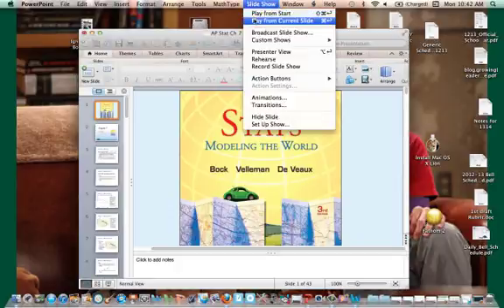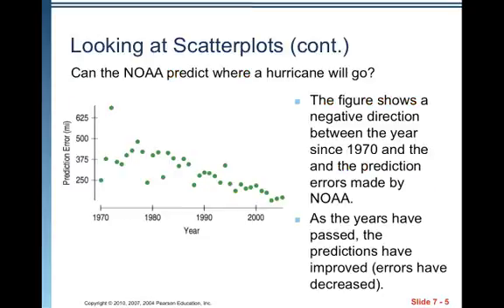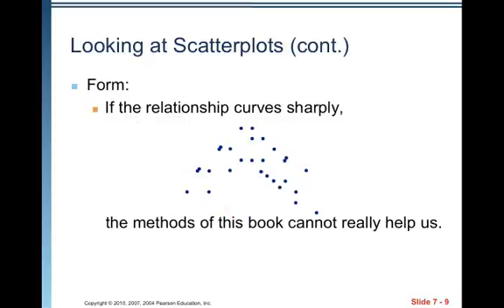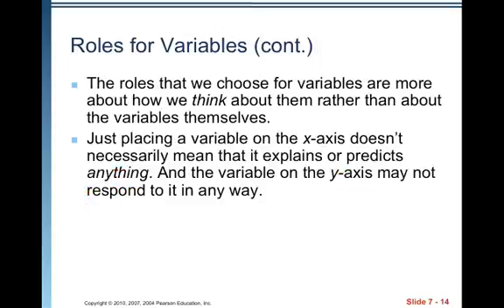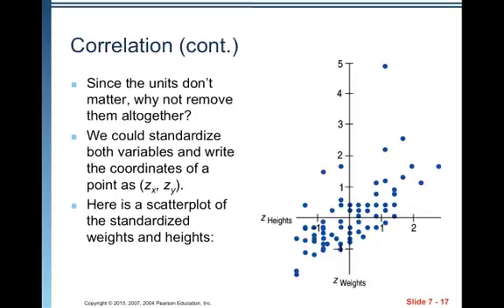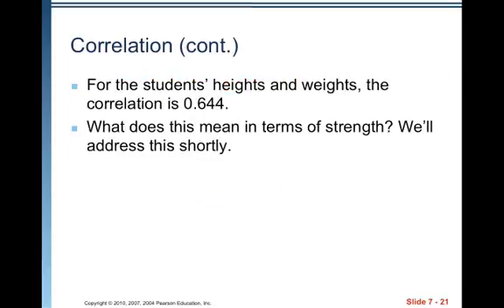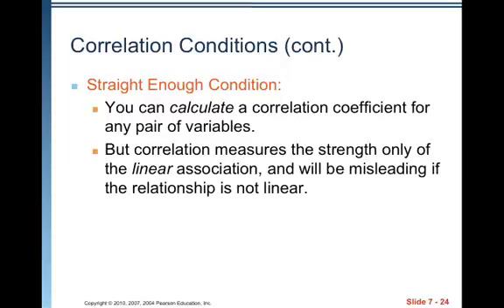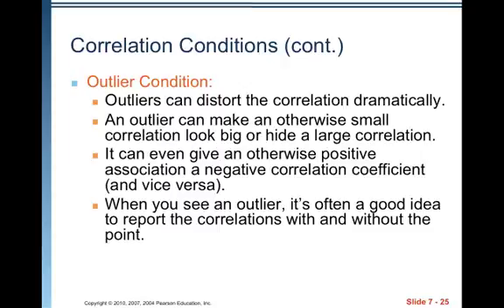AP Stat Ch 7 Video 1 Scatterplots, Correlation.mp4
Scatterplots, Association, Correlation

Table of Contents:

00:09 -
00:21 - Chapter 7
00:32 - Looking at Scatterplots
00:56 - Looking at Scatterplots (cont.)
01:17 - Looking at Scatterplots (cont.)
01:53 - Looking at Scatterplots (cont.)
02:08 - Looking at Scatterplots (cont.)
02:24 - Looking at Scatterplots (cont.)
02:37 - Looking at Scatterplots (cont.)
02:46 - Looking at Scatterplots (cont.)
02:58 - Looking at Scatterplots (cont.)
03:09 - Looking at Scatterplots (cont.)
03:30 - Roles for Variables
03:54 - Roles for Variables (cont.)
04:13 - Correlation
04:39 - Correlation (cont.)
05:04 - Correlation (cont.)
05:25 - Correlation (cont.)
05:43 - Correlation (cont.)
06:03 - Correlation (cont.)
06:15 - Correlation (cont.)
06:25 - Correlation Conditions
06:41 - Correlation Conditions (cont.)
08:25 - Correlation Conditions (cont.)
08:52 - Correlation Conditions (cont.)